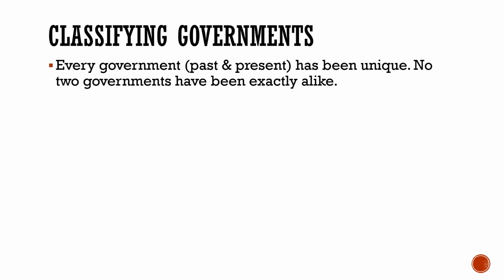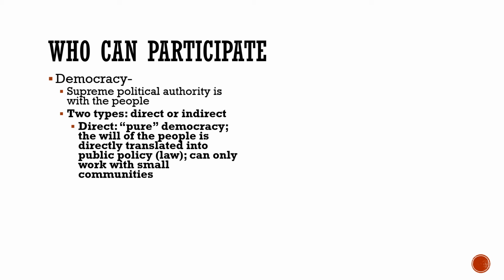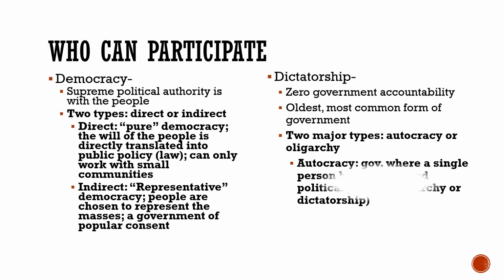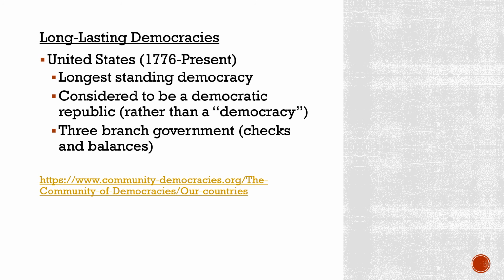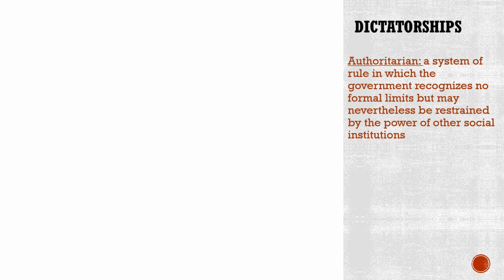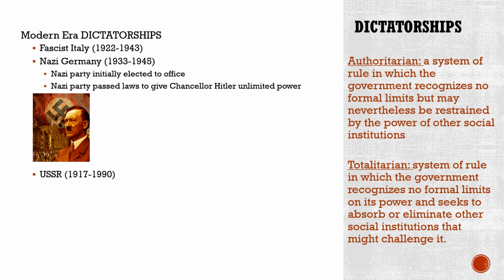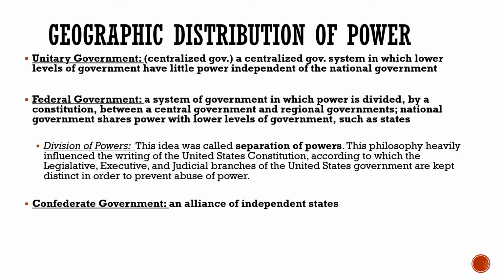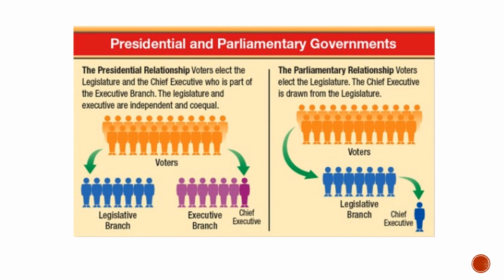ch1 Forms of Government section 2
Section 2 of chapter 1